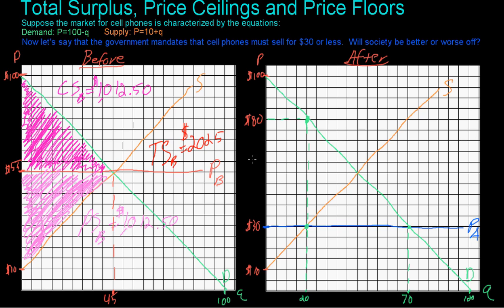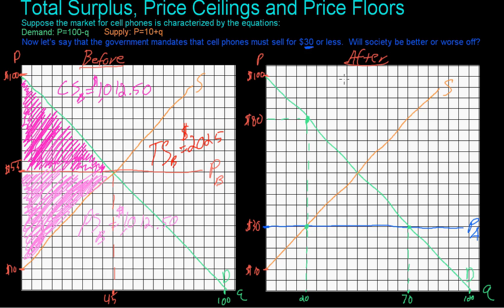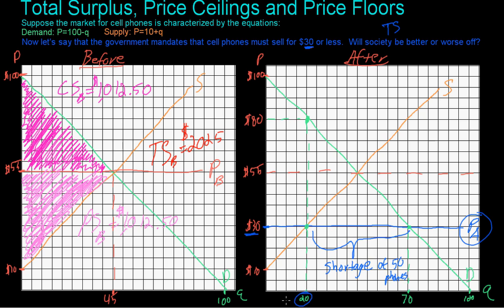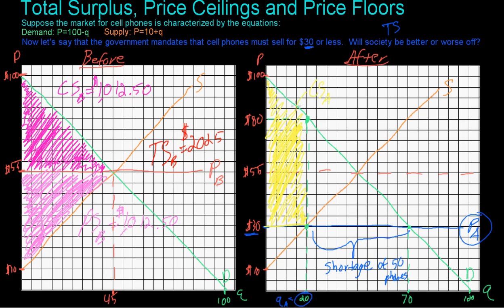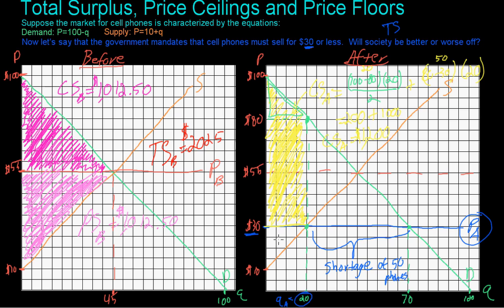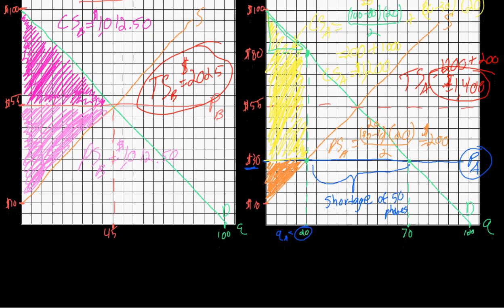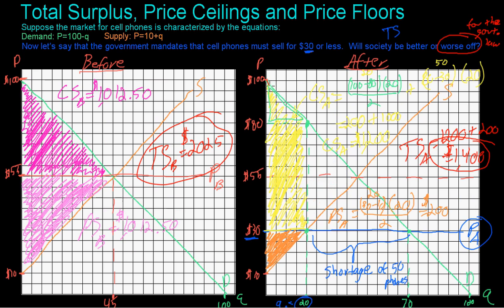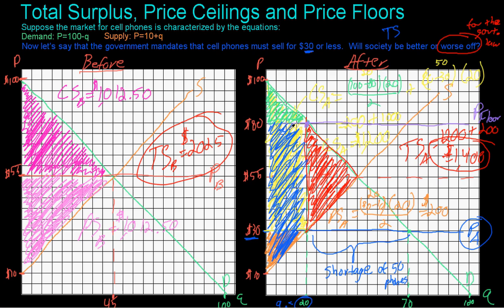Deadweight Loss of Price Ceilings or Price Floors